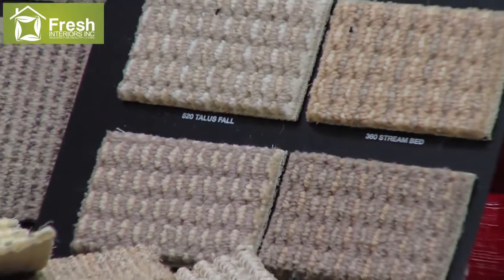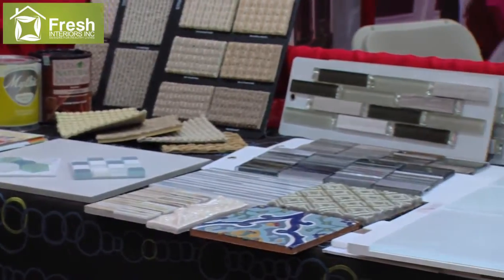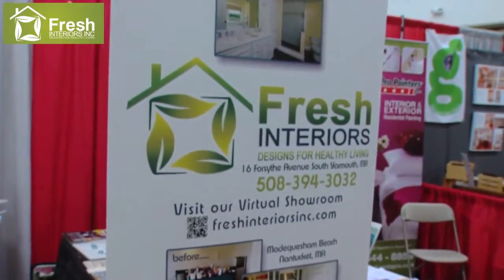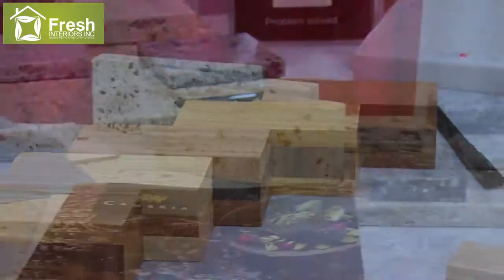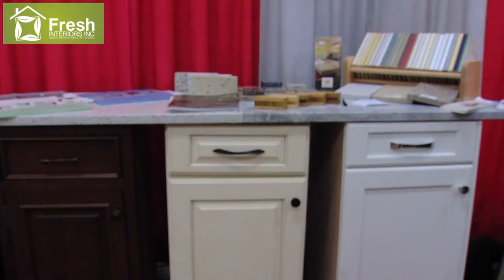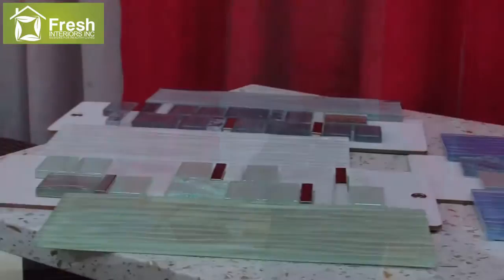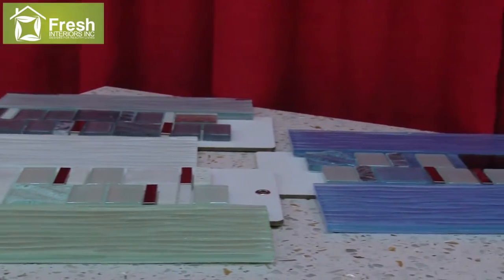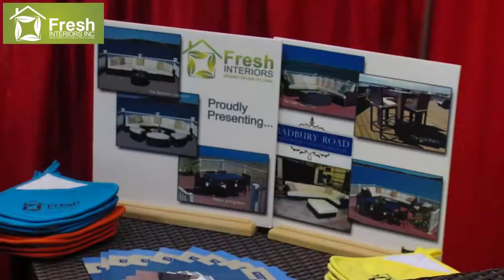Fresh Interiors 2013 SNE Home & Garden Show